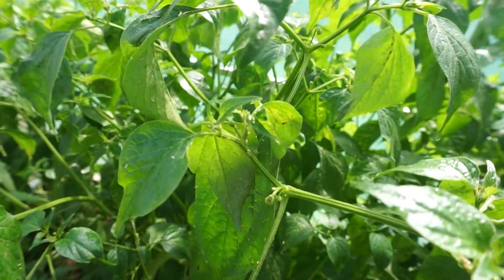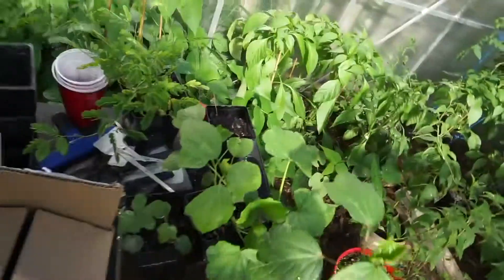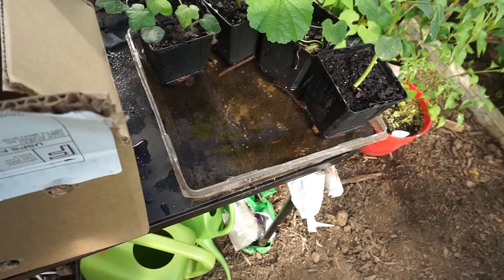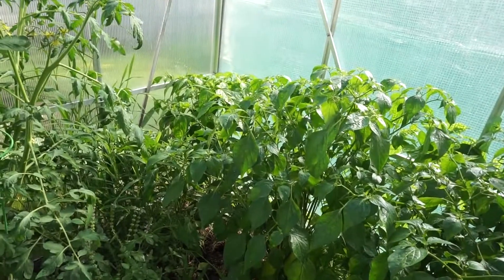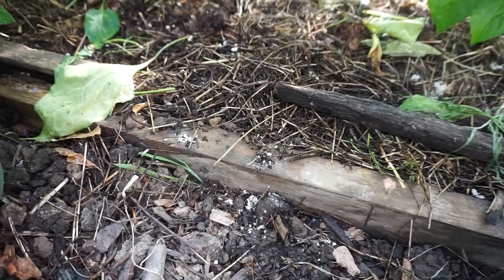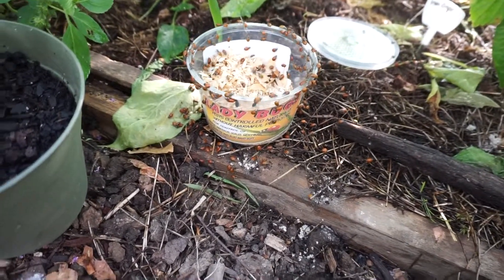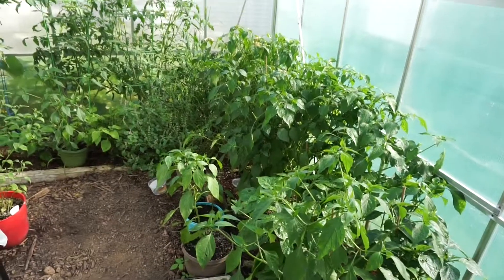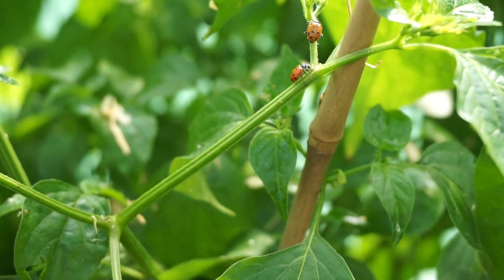Using ladybugs in the greenhouse to control aphids!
Aphids can wreck your plants inside a greenhouse.  Ladybugs are aphids natural control, instead of going for commercial pesticides why not give nature a chance?  take a look and let's see what damage some ladybugs can do in the greenhouse.